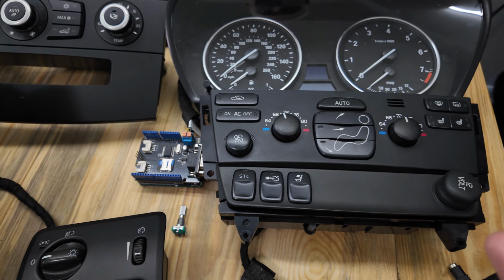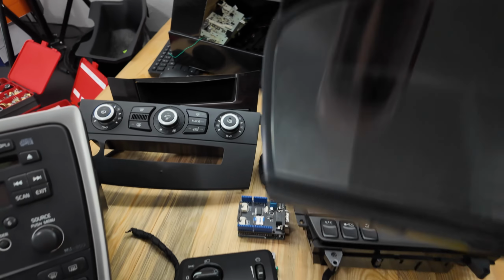Building a Budget-Friendly Sim Rig with Recycled Car Parts - UPDATE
This is an update video, but tells a little bit how to connect, I plan to show in detail so everyone can follow along.

Real Car Simulator update! I'm working on a tutorial about car electronics and how to use soldering to create a custom circuit board. This project involves understanding car electrical systems, and I'm learning a lot through automotive education. The goal is to create a custom button map for my simulator and control the car audio.